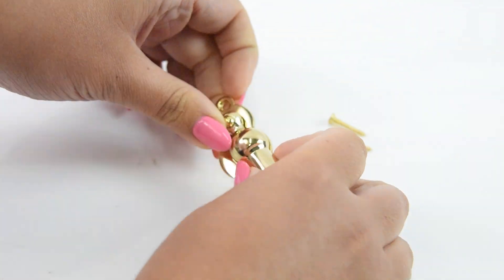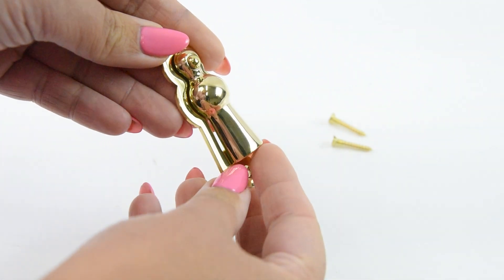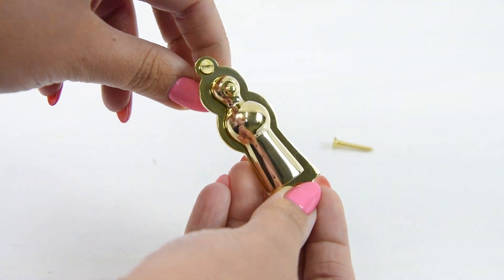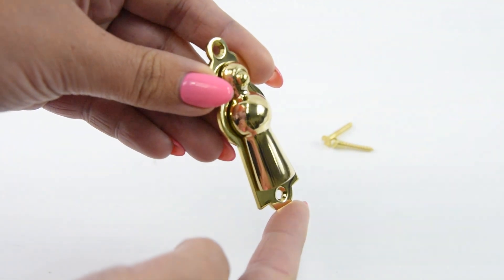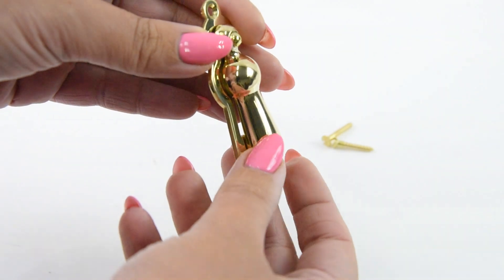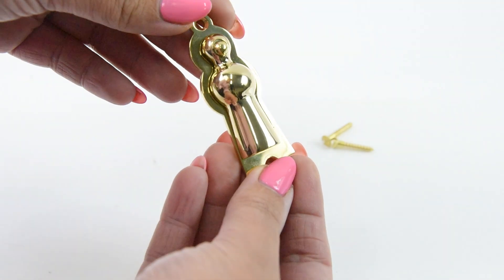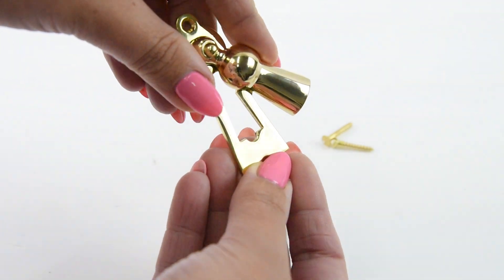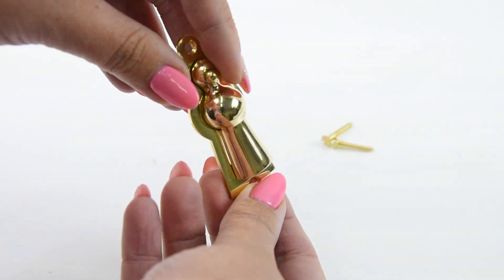Marlsborough Escutcheon - Code D2906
The Marlsborough Escutcheon is made to the very highest of standards and is available in several finishes. The foundry has many years experience in exceptional quality, individual hand made, brass and bronze products. There are many finishes available for this product.

This escutcheon is provided with screws completed in the finish you choose.